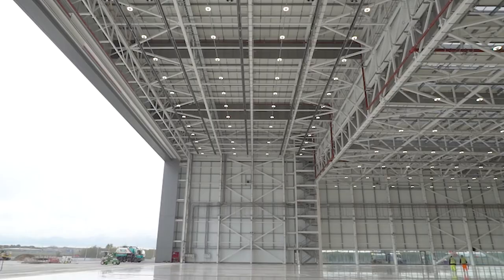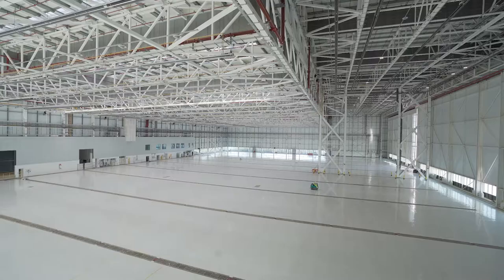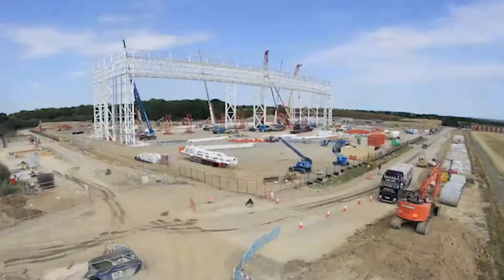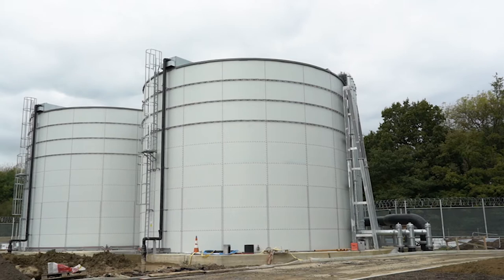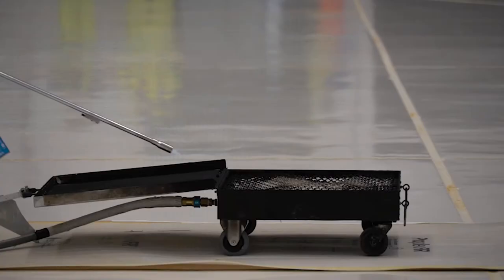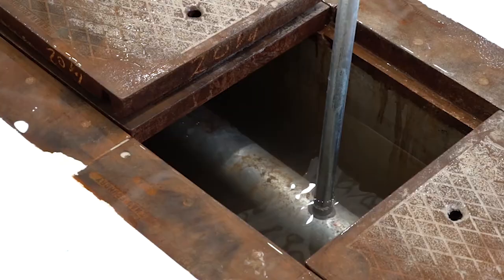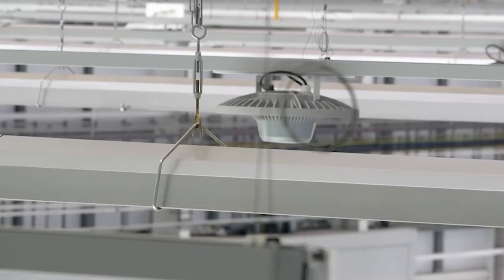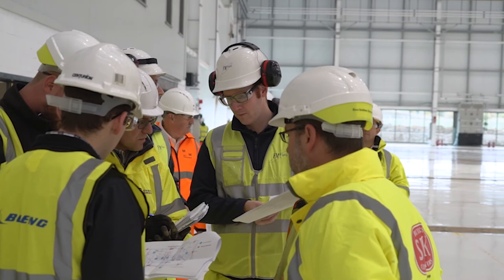John Sisk & Son - Gatwick Airport / Boeing Hangar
John Sisk & Son were the main contractors on this fantastic new servicing hangar at Gatwick Airport. We were invited to create this video to showcase the project for their company roadshow.

This included interviews with key members of the project team along with supplementary footage of the structure and the cutting edge technology including a demonstration of their automatic fire suppression safety system in case of emergencies.